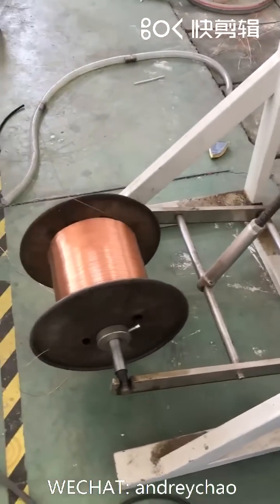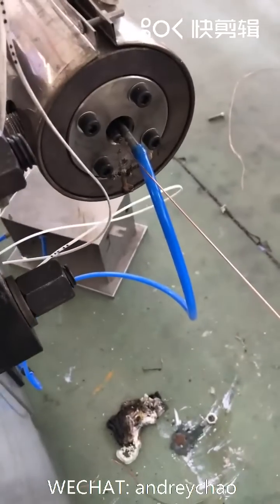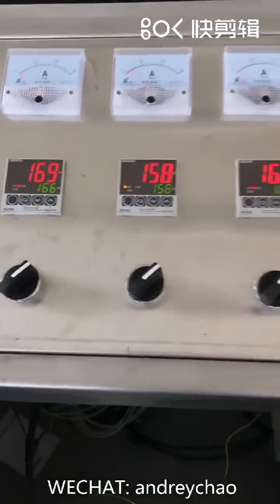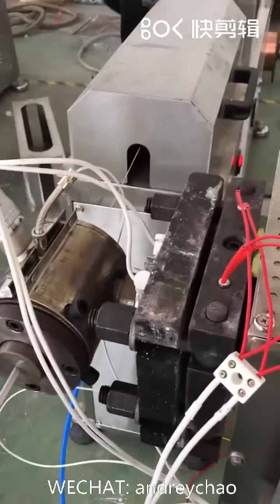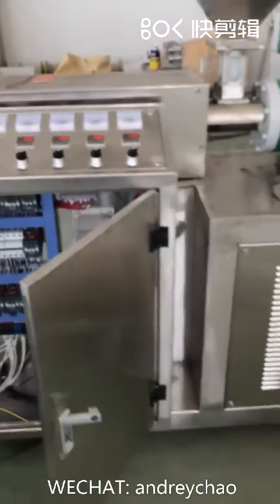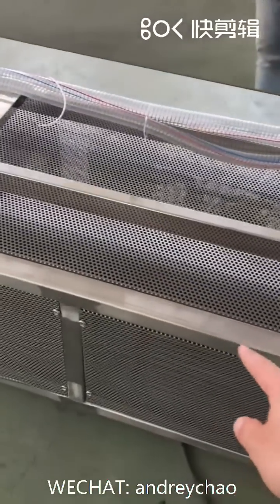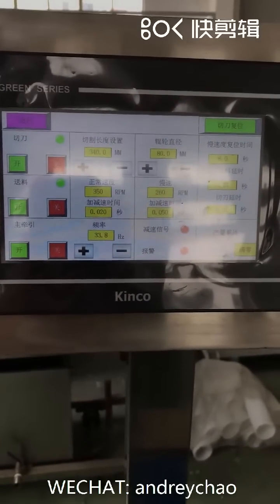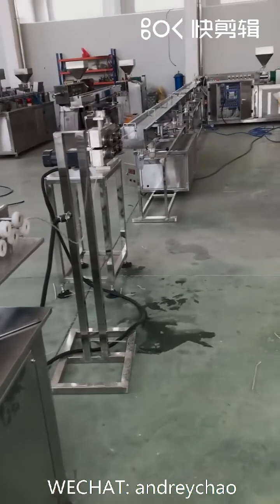medical dental saliva ejector tube making machine producing process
We are top professional and direct real factory in Changzhou City China who is working for lasting 18 years to supply all different kinds of medical soft IV tube set, catheter tube set making machine, medical rigid pipette making machine line and medical urine bag blood bag and IV infusion bag making and welding machine line with rich experience, especially for the complete medical dental saliva ejector tube producing project, including dental saliva ejector tube making machine line, cap making machine, automatic tube and cap assembly machine and final packing machine. This is our third generation updated technology, the top professional and most stable medical dental saliva ejector machine in China now. Thank you!

Please feel free to send us any enquiry for more details if you are interested so that we can support you better!

Andrew High Precision Machinery Co., Ltd

ADD: Furong Industrial Zone, Xishan Town, Changzhou City, China.

WECHAT: andreychao